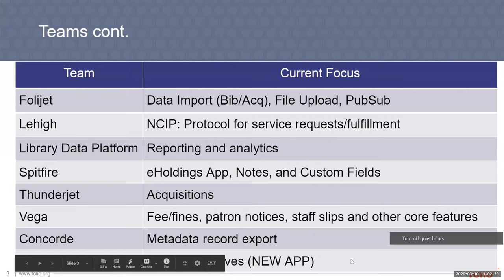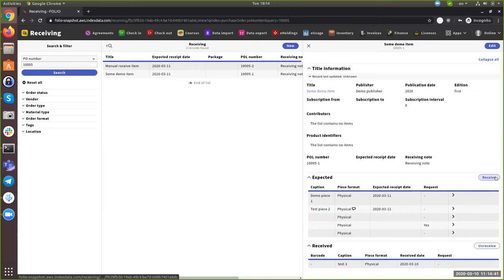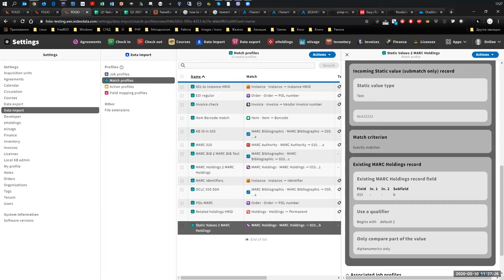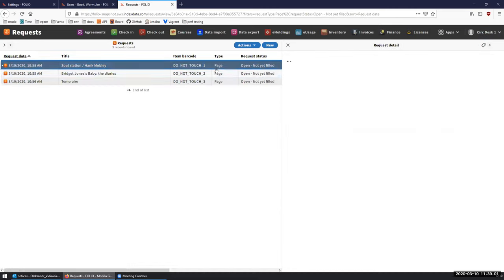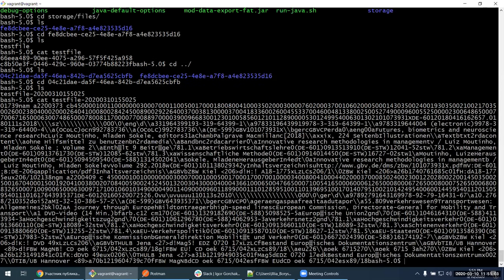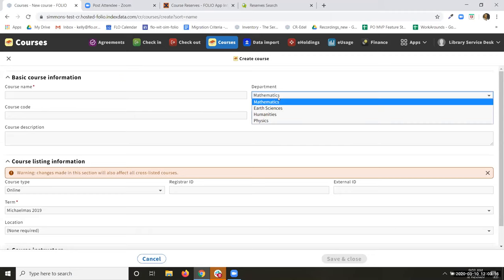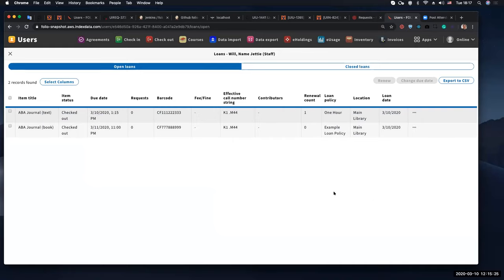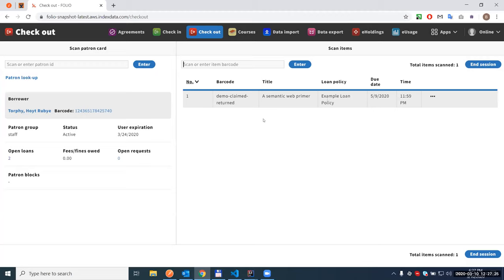FOLIO Sprint Review 82 - 83